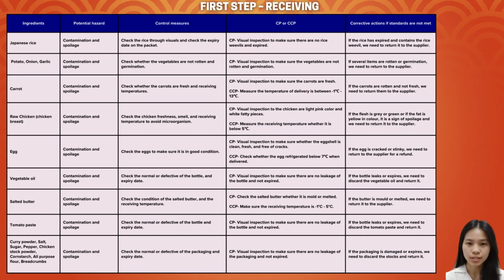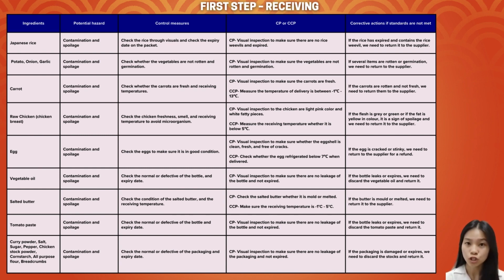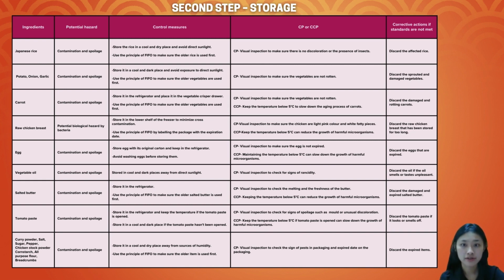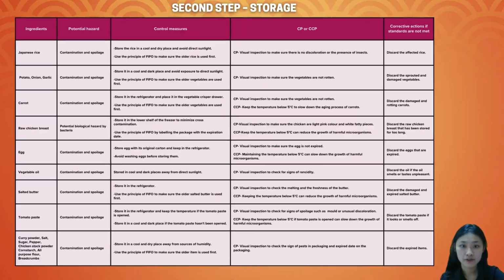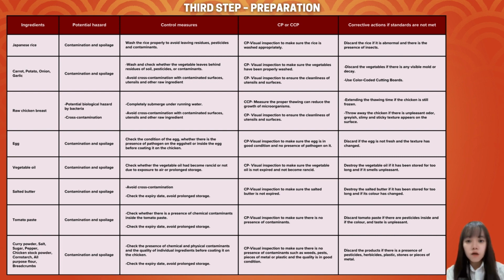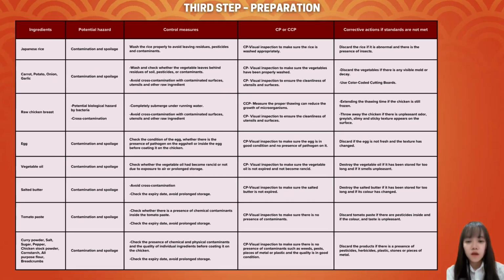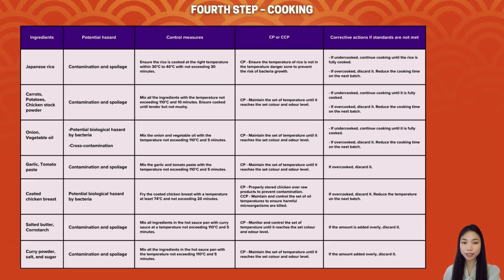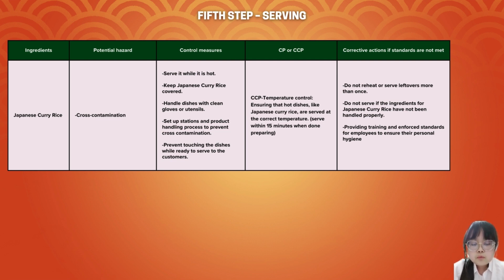GHOC1013 HYGIENE AND SANITATION_HACCP_GROUP HYFIVE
GROUP MEMBER:
1. LOU SZE HUEY 288554
2. TAN JIA QI 291408
3. LAU SUAN YEE 291533
4. LIM YING HUI 296004
5. TAN WEI YI 296206